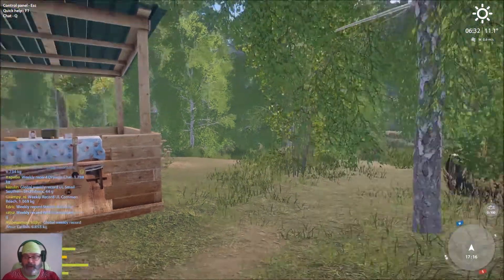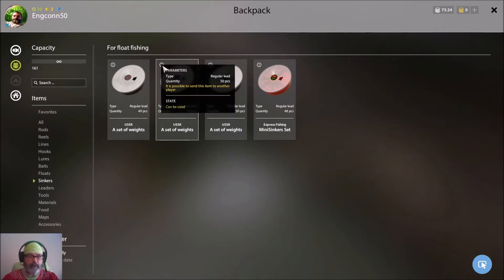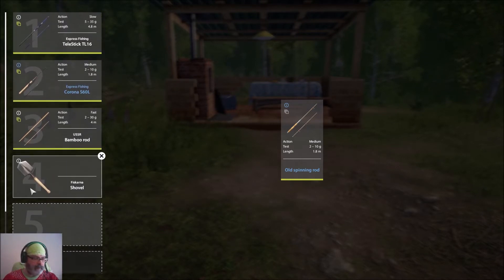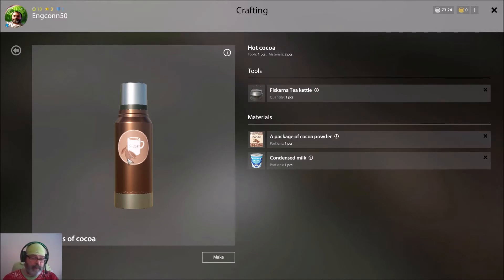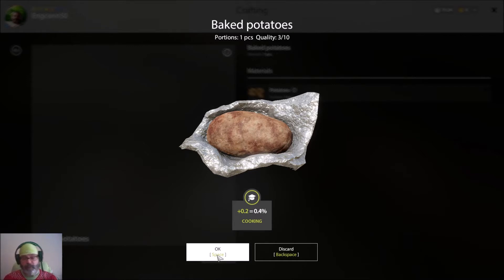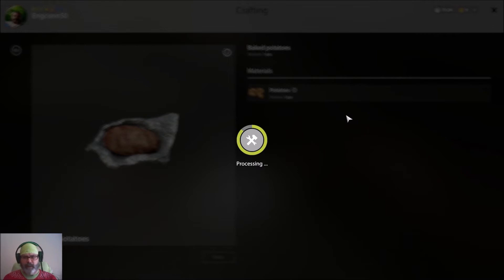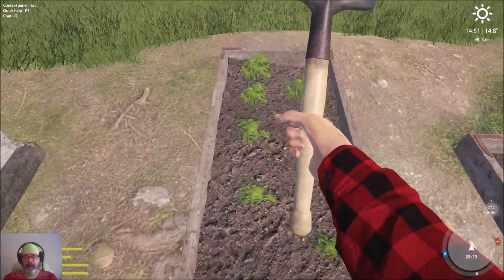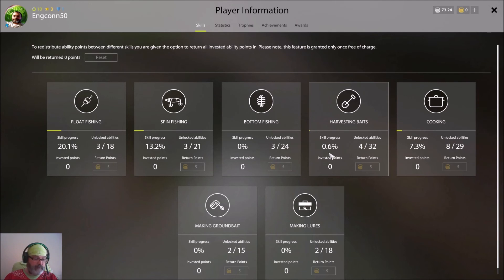Fishing Guide Series Intro #5 Guide To Food Craft/ Worm Digging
I Hope This Video Will Help You Start Crafting Food And Dig Worms & Give You The Most Pleasure And Success Fishing. If You Have Any Questions Or Comments, Feel Free To Write Or Come Visit My Twitch Daily Show!!
Discord: Engconn's RF4 Server. Engconn#1911 (Get Invite)
Instagram currently under consideration!!
"AND A BIG SHOUT OUT TO "Skillful" Thanks for the help & support!!
Discord: For Help & Advice, Chat with SkilfullDTS1#2528
More videos are coming...please enjoy!!
Sincerely, Engconn